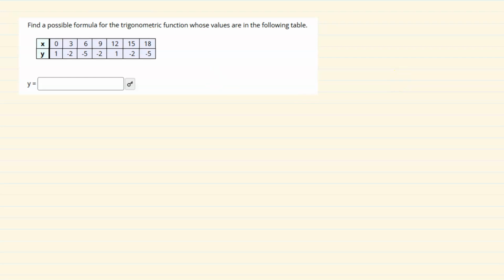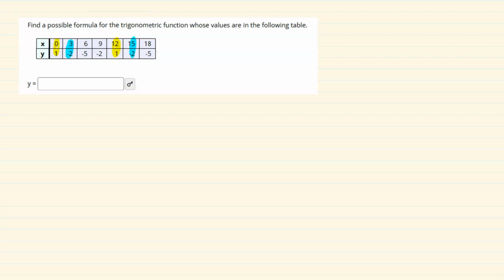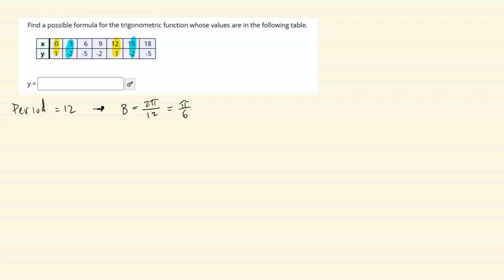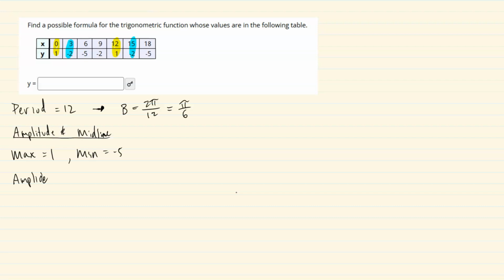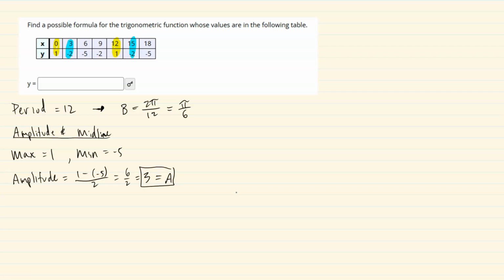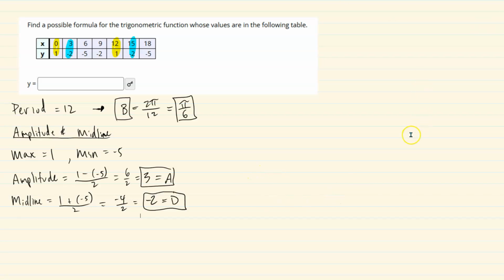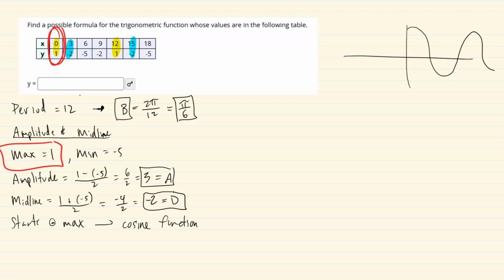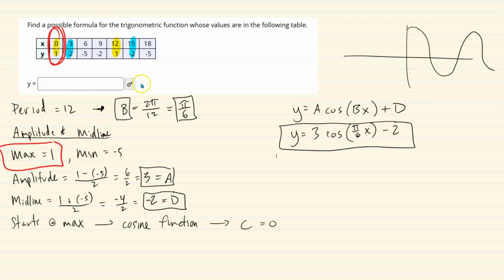MATH 1425 - CH 6 Review # 9: Trigonometric Function From Table